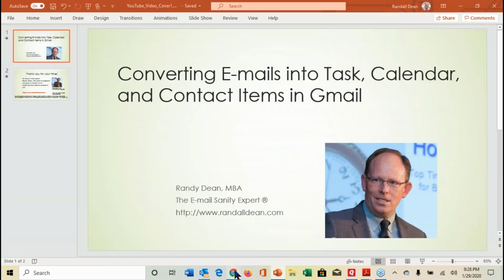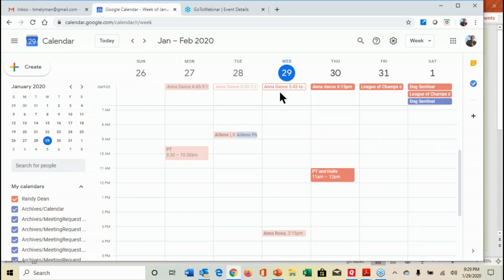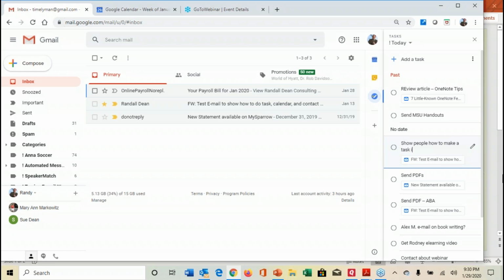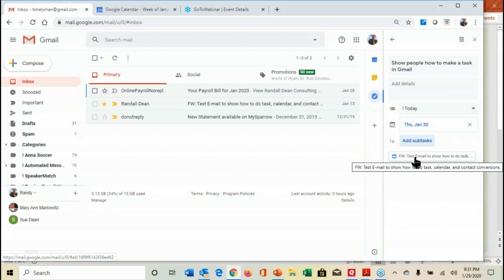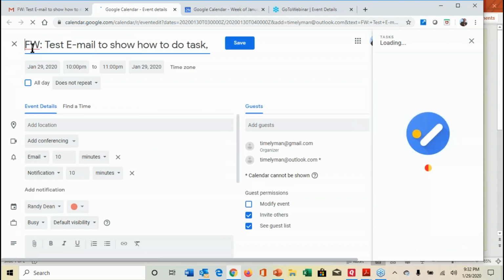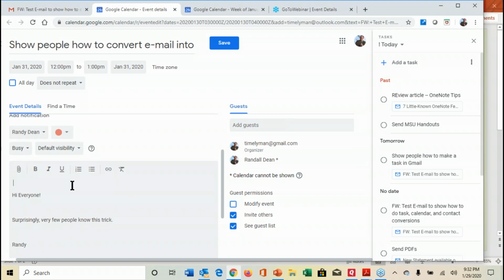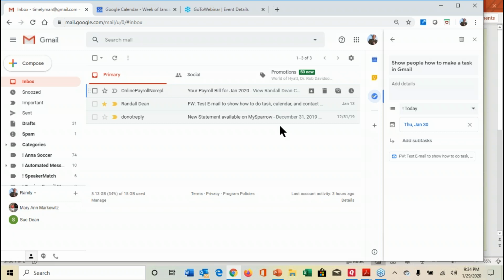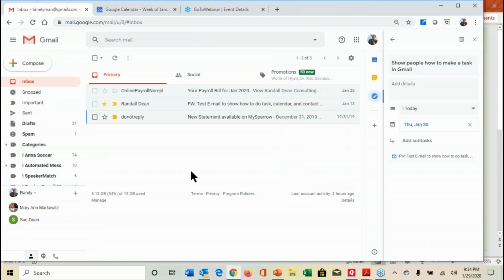Converting Your Gmail E-mails into Google Task, Google Calendar, and Google Contact Items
In this short video, Randy Dean, MBA, The E-mail Sanity Expert(R), shares how easy it is to turn your e-mails in Gmail into Google Task, Google Calendar, and Google Contact items.  He shows the two easy ways to convert an e-mail into a task item, as well as some of the features when you convert a Gmail item into a Google calendar item.  If you want to have a chance at a cleaner inbox in Gmail, knowing these essential tips can help you down that path.  Enhance your Gmail productivity and efficiency by mastering these simple e-mail conversion techniques.